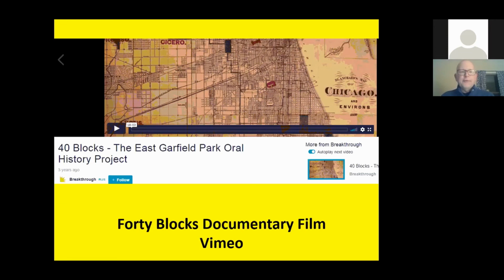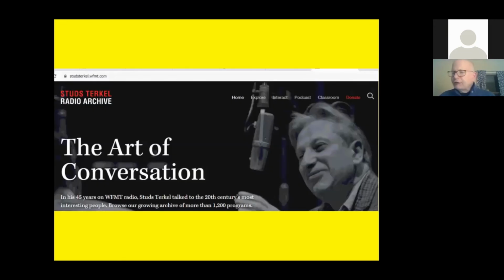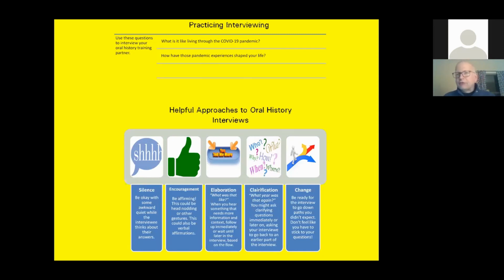Using Oral Histories in History Fair Projects with Peter Alter (Chicago History Museum)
Oral history interviews are an outstanding way to strengthen a History Fair project! Peter Alter (Chief Historian & Director of the Studs Terkel Center Center for Oral History) shares his experience and expertise with History Fair Teachers whose students may wish to use oral history interviews in their History Fair projects.